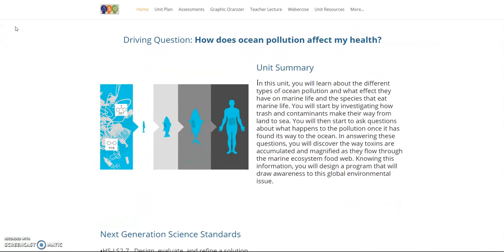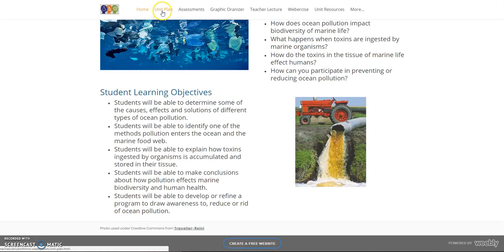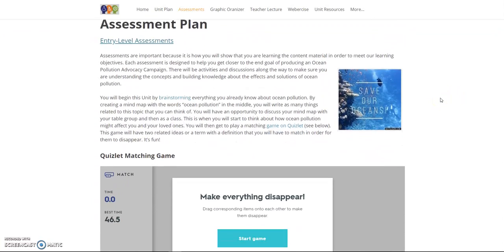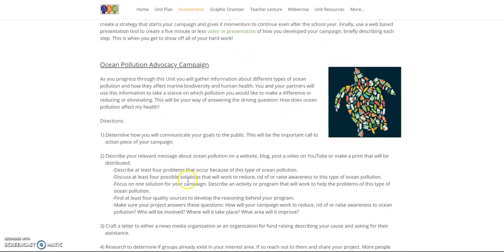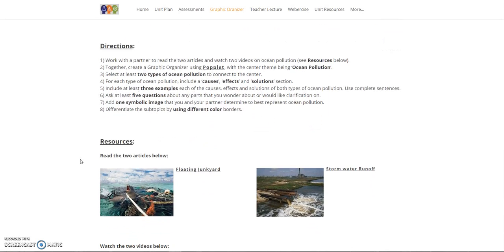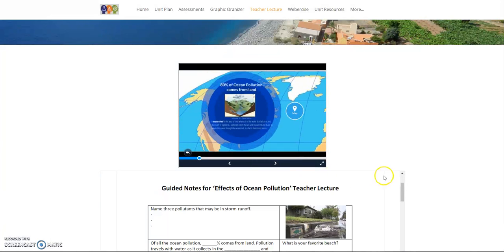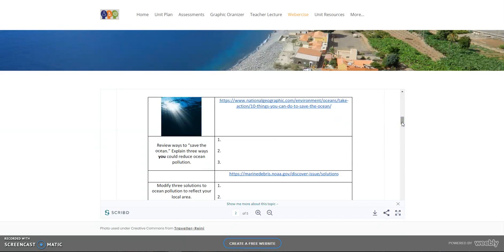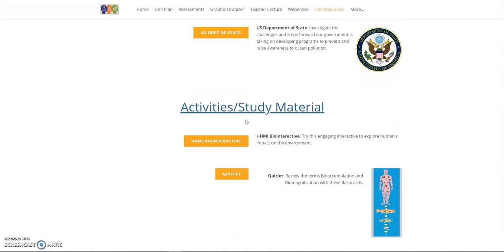Effects of Ocean Pollution Showcase